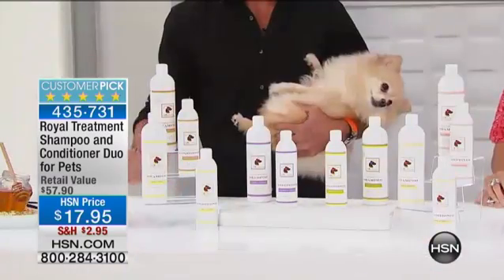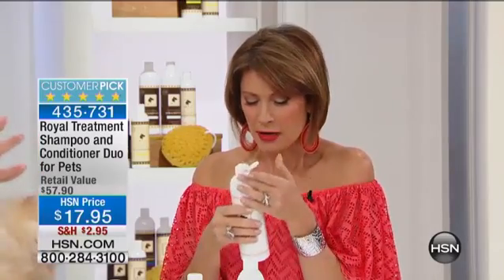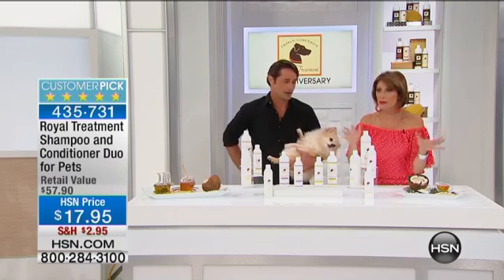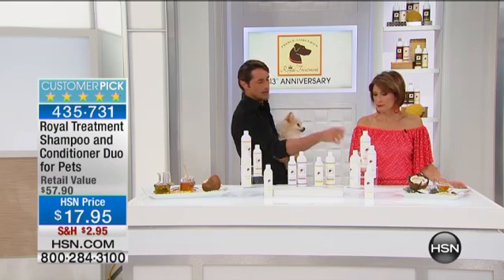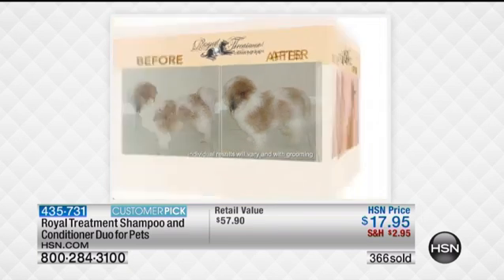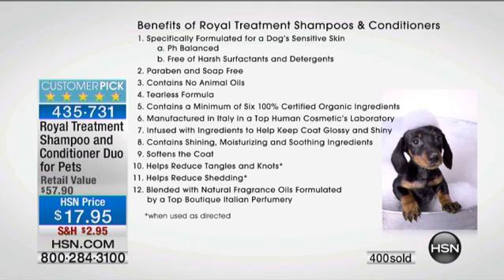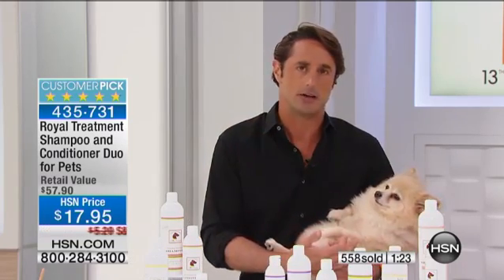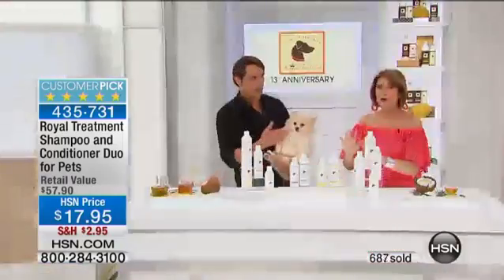Royal Treatment Shampoo and Conditioner Duo For Pets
Does your perfect pup get a little anxious when it's time to go to the groomer? Both of you can now relax no more appointments necessary.